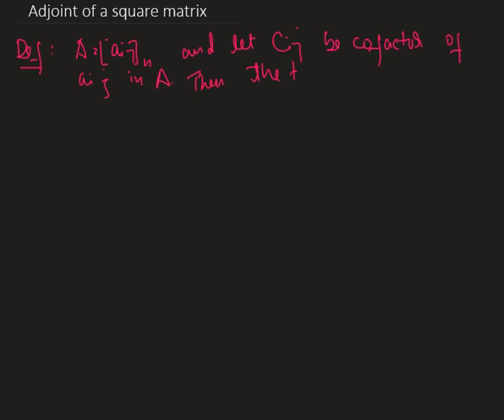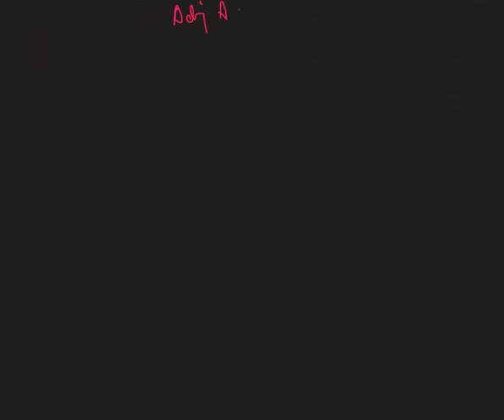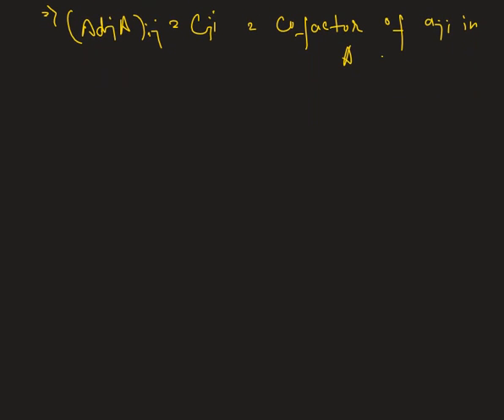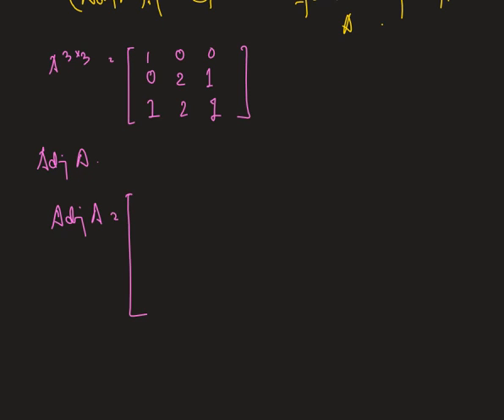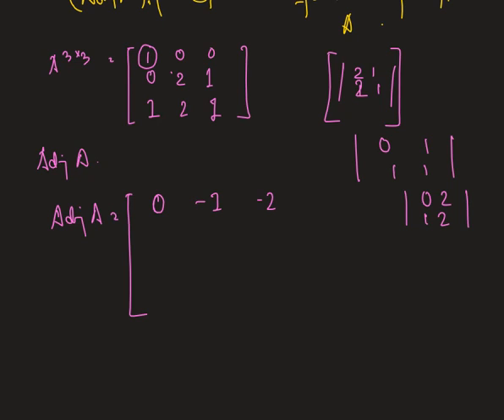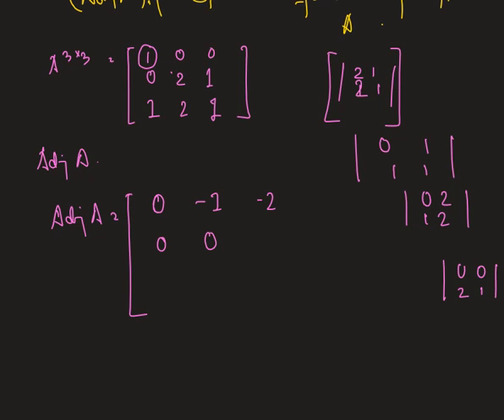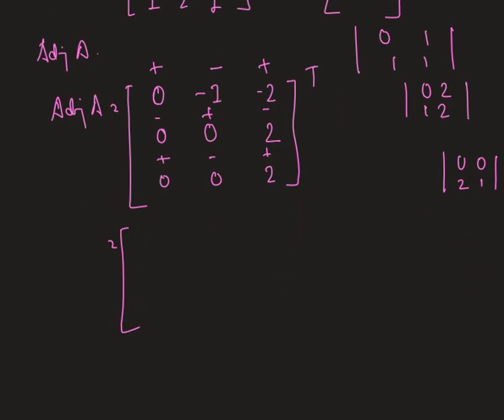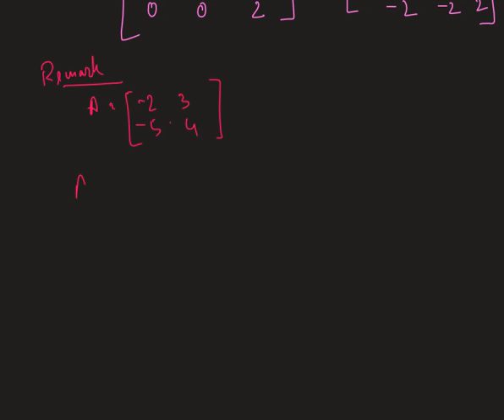MATRICES | ADJOINT OF A MATRIX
THIS VIDEO SUBJECT IS  MATRICE

The adjugate or classical adjoint of a square matrix is the transpose of its cofactor matrix. It is also occasionally known as adjunct matrix